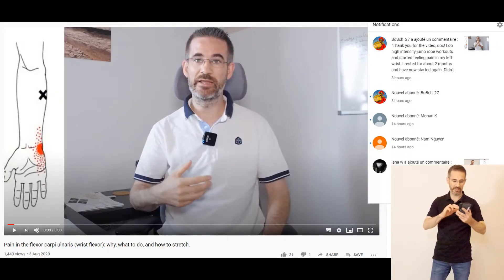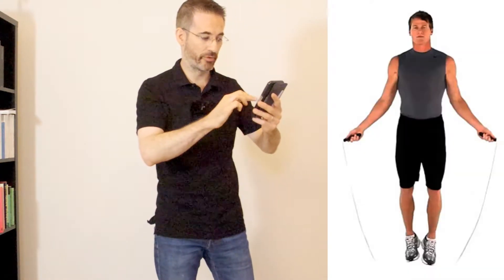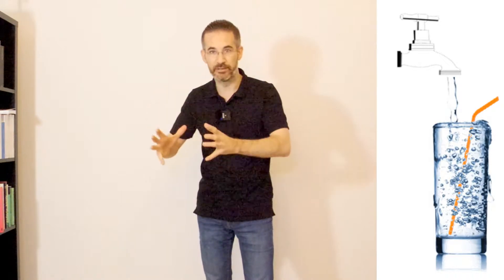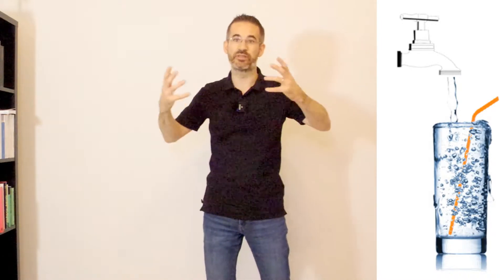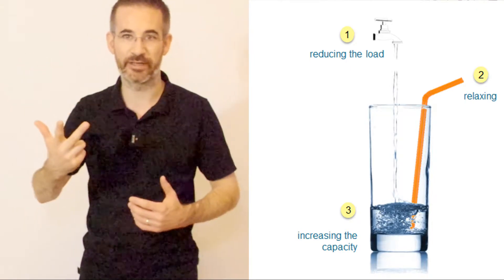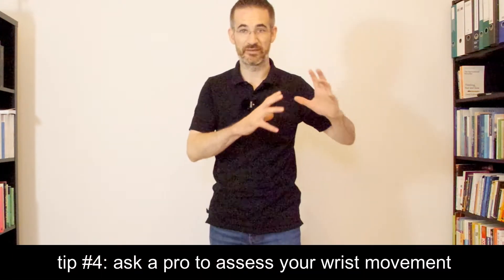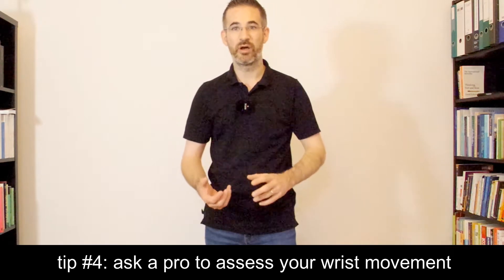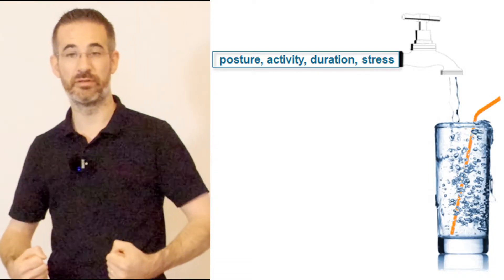You have wrist pain whilst working out with a jump rope - what is the solution?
This is the answer to BoBch_27 on my video called: "Pain in the flexor carpi ulnaris (wrist flexor): why, what to do, and how to stretch."

We discuss all the steps to understand and fix muscle pain or joint pain that is not due to an accident, i.e. that is due to overuse / cumulative load. I will show you the glass model that I created years ago to help companies and individuals face musculoskeletal disorders, prevention and treatment. We'll discuss:
- how to reduce the load on the tissues (posture, activity, duration, stress)
- how to better relax your muscles and joints
- how to increase the load-bearing capacity of your tissues.

Send your questions: if the answer is relevant to many, I'll create a video to answer!!